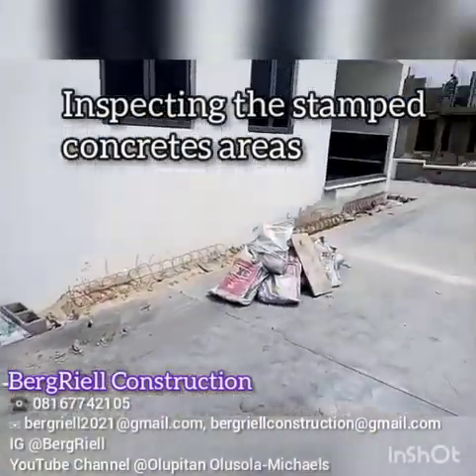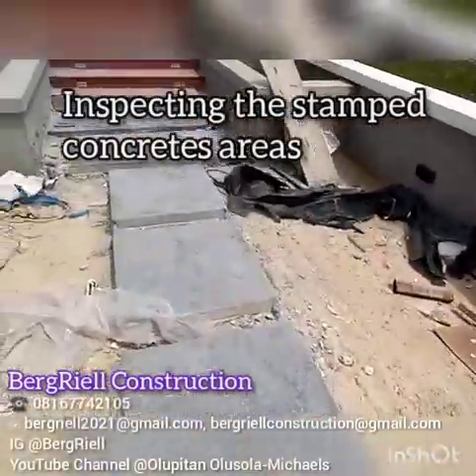Stamped Concretes at Cowrie Creek Estate, Lekki II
Facebook business page: @bergriell construction

At BergRiell, we deal in decorative stamped concretes, artificial grass turfs, playgrounds and football pitches, and sports grounds (basketball, tennis, volleyball courts) construction